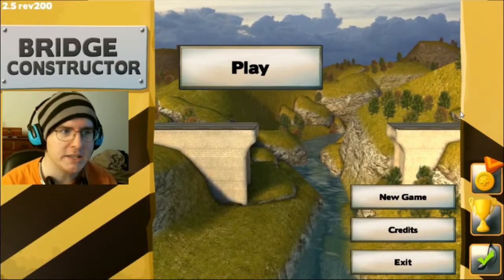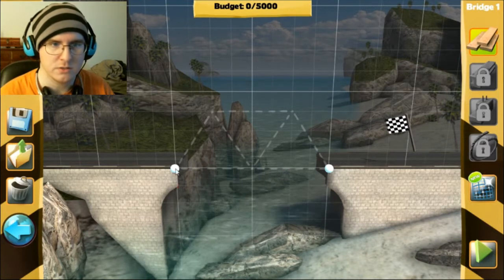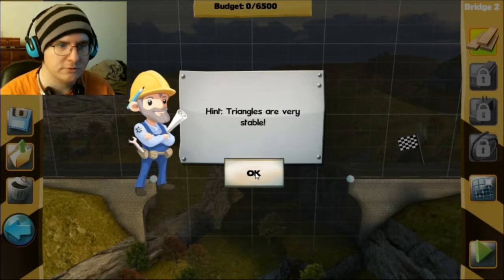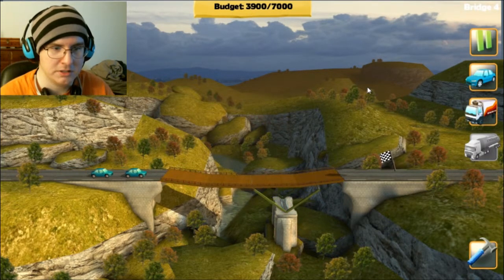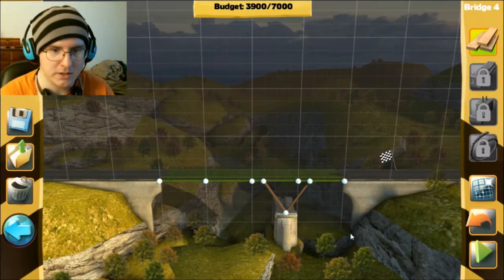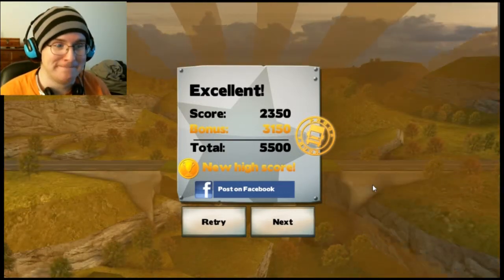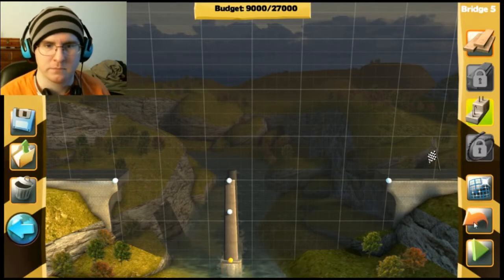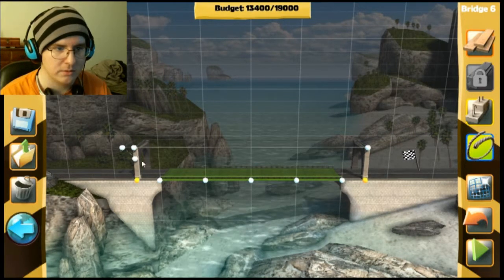Let's Play: Bridge Constructor!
WIFEY MADE ME DO IT.